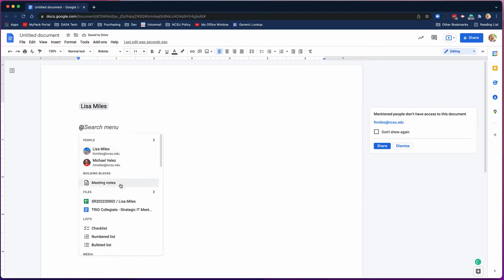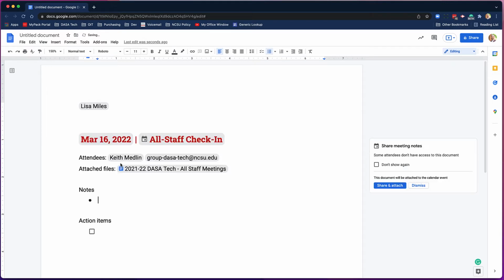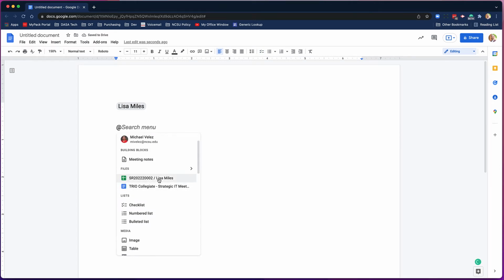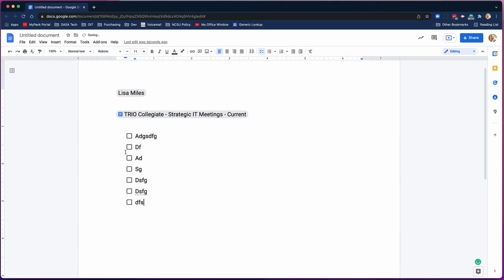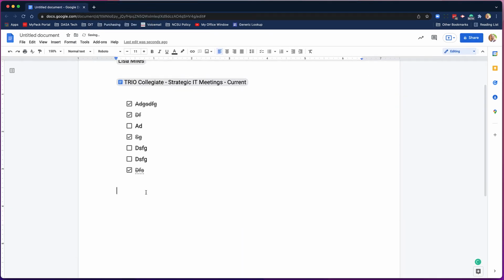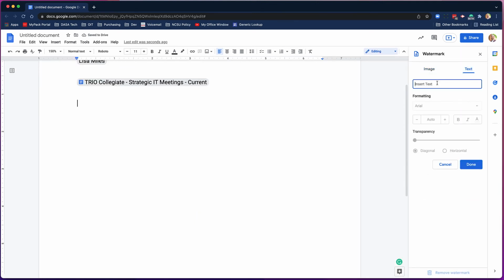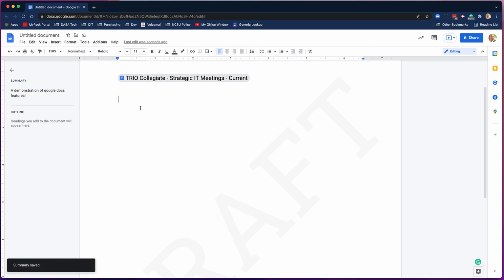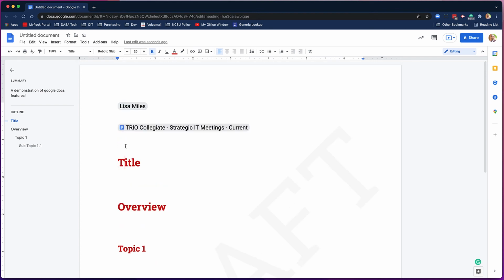Google Docs New Features Spring 2022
This short video demonstrates some of the new features in Google Docs!